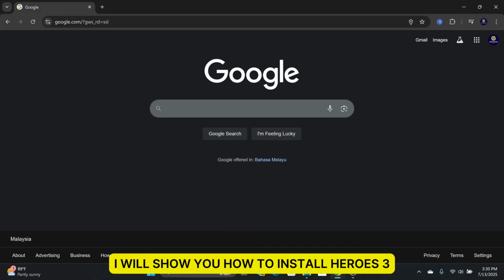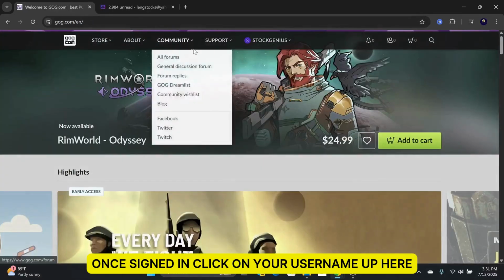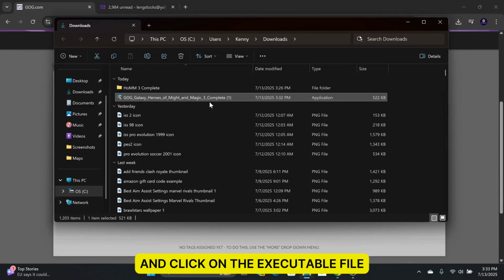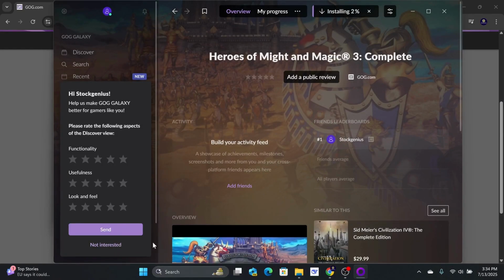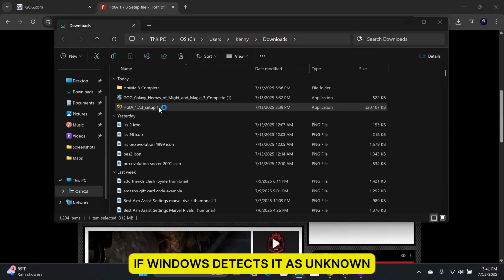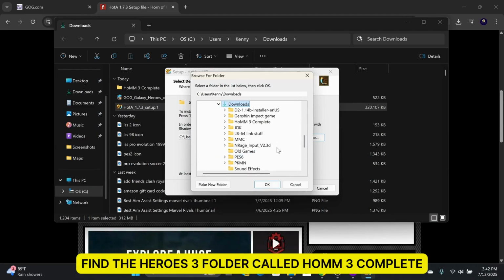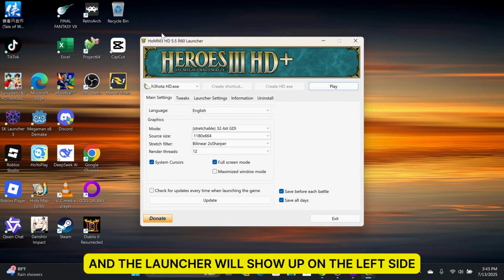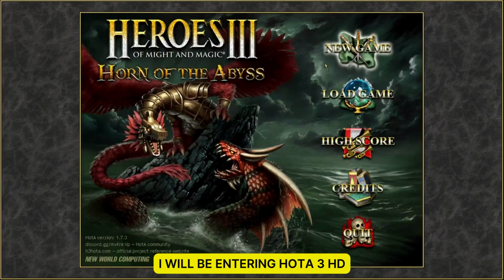How To Install Heroes 3 HOTA & HD Mod (Quick Guide)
I will show you how to install heroes 3 hota and hd mod on your computer or laptop. You are going to need the original heroes 3 copy, which you can buy from GOG.

Go to the GOG website after searching for it. You will need to sign up for an account and download it from your account. Once signed in, click on your username up here. Then, select the games option. Click on Heroes 3, then click on the “download and install now” button. Wait for the download to complete.  Next, go to your downloads folder and click on the executable file.

Remember this folder destination as you will need to find it later. Click on the “install” button.

Wait for the installation to complete. Once that is done, go to H3 HOTA dot com download section to get the latest version of HOTA 3.

For this example, I will choose the first option. Wait for the download to complete. Then, open the executable file from your downloads folder. If Windows detects it as unknown, click on “More info” and click on “run anyway”.

Select your language and click on next. In this section, you need to find the destination you installed the original Heroes 3 at. In my case, it is in my downloads folder. Click on browse and search for the file location. Find the heroes 3 folder called “HOMM 3 Complete”, then select okay.  Then follow through with the rest of the process. Check the “Create a shortcut on desktop” option.  Finish the installation and you can go to your desktop. Look for the HOTA 3 icon. Click on it and the launcher will show up.

On the left side, you can choose between the original heroes 3, hota 3 or hota 3 HD. You can also pick between full screen or windowed mode.

Once you are okay with the changes, click on play and the game will start. I will be entering HOTA 3 HD.

How to install Heroes 3 HOTA and HD mod step by step

Heroes 3 HOTA HD mod installation guide

Best way to install HOTA and HD mod for Heroes 3

Heroes 3 Complete HD mod + HOTA setup tutorial

Download and install HOTA mod with HD mod for Heroes 3

Heroes 3 Horn of the Abyss HD mod installation

How to set up HOTA and HD mod for Heroes of Might and Magic 3

Heroes 3 HOTA mod with HD graphics installation

Step-by-step guide for Heroes 3 HOTA and HD mod

Troubleshooting HOTA and HD mod installation for Heroes 3